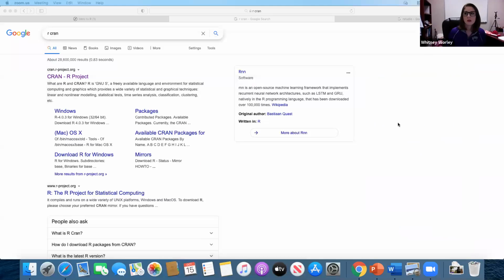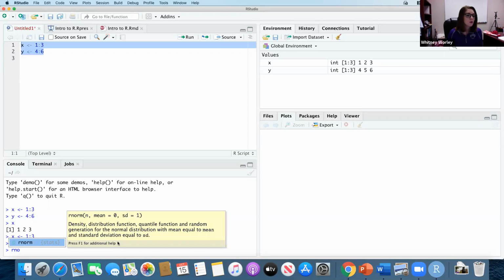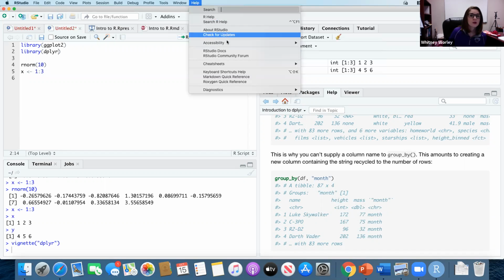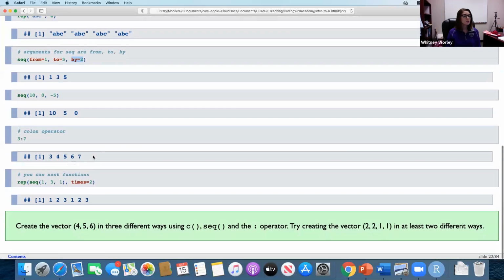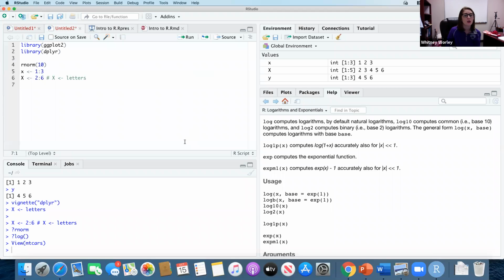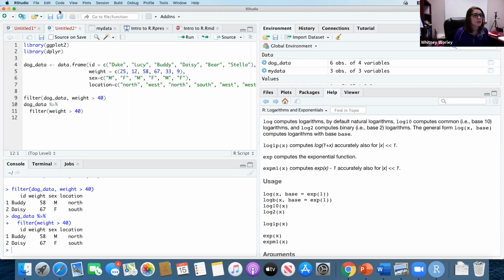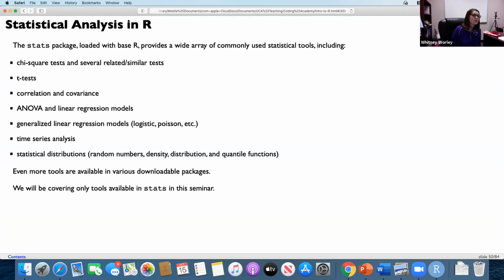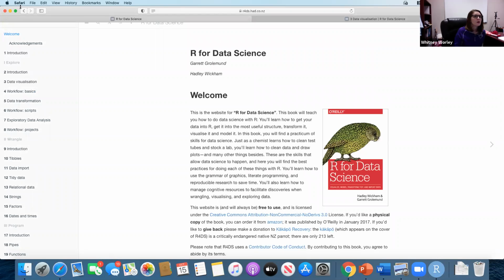R Programming Overview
An overview of the R programming language basic syntax